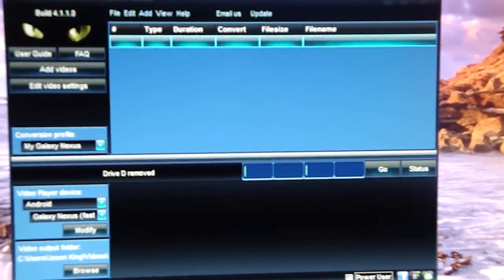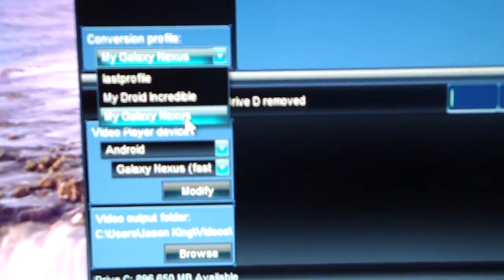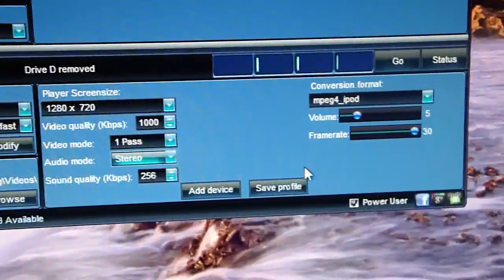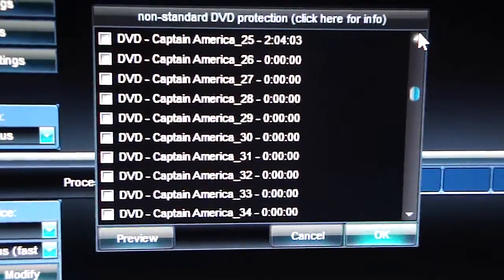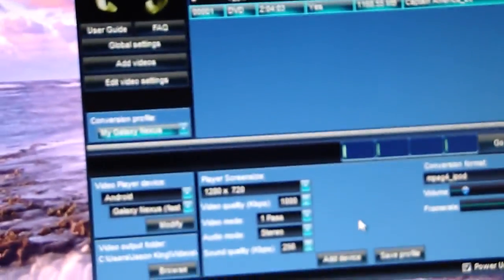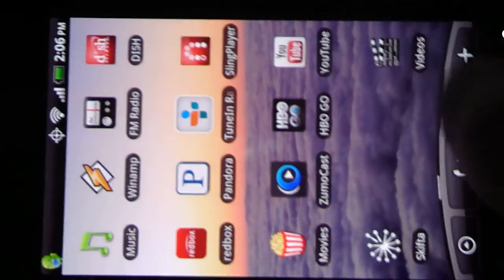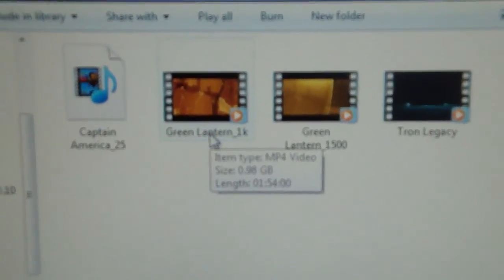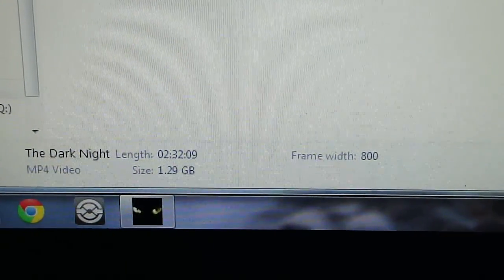DVD Catalyst Quick How-To & Overview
A quick 12 minute briefing of how to use DVD Catalyst for my fellow Android users.